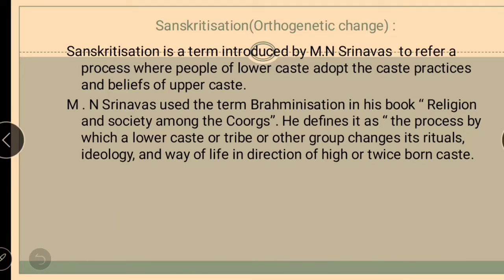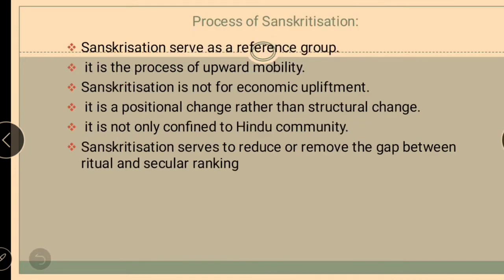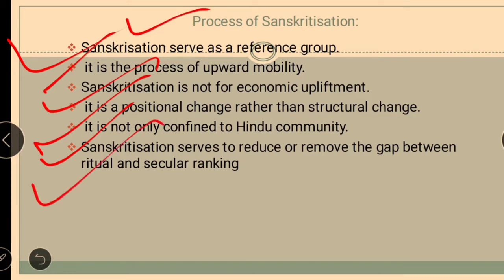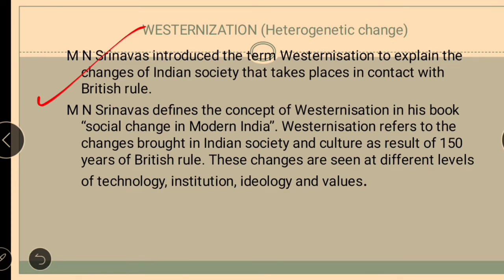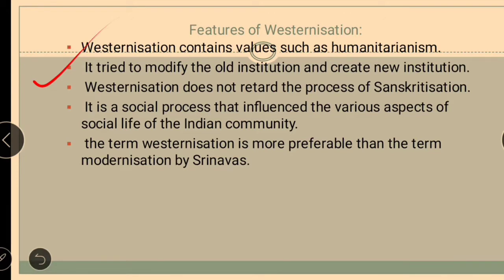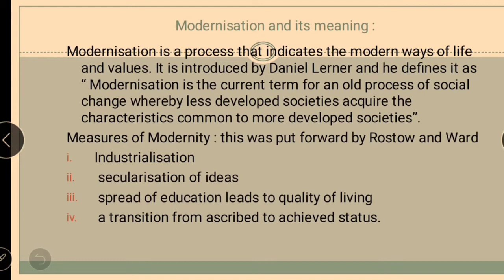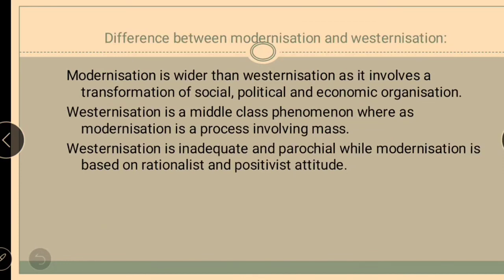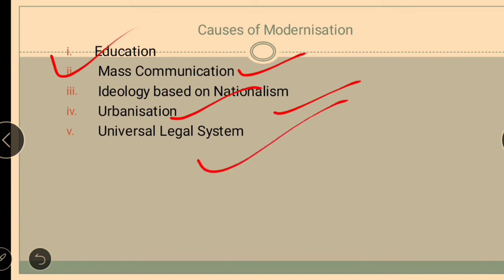Sanskritization, Westernisation and Modernization. M.N.Srinavas Contribution on Indian Society.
This lesson discuss on the concept of Sanskritisation Westernisation and Modernization. MNSrinavas Sanskritisation Westernization Modernization NTA#

Hello
We are launching online classes for NTA NET Exam(Sociology) at an affordable price. I am very happy to tell you that our group has provided free education to many needy ones in this time of Crisis.
As we all know higher education is not affordable by all, so now we are with this initiative, I would like to share this with your fellow ones and help us in this process of achievement in Higher Education.